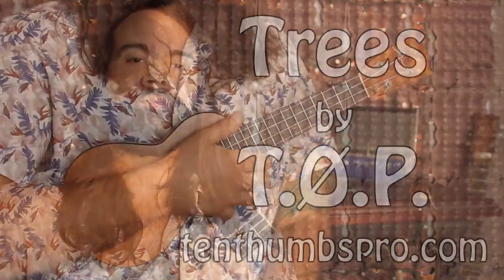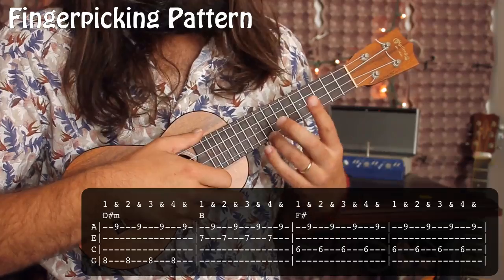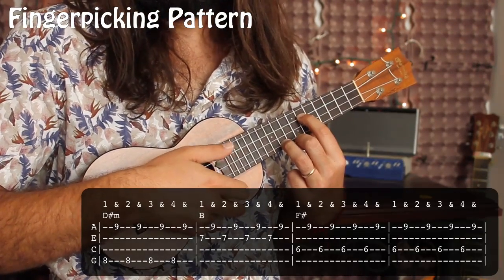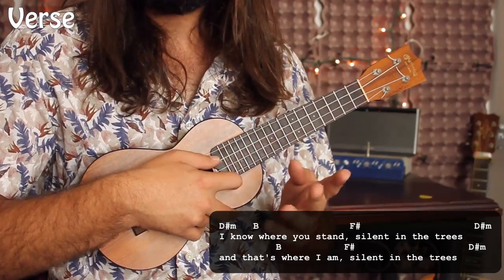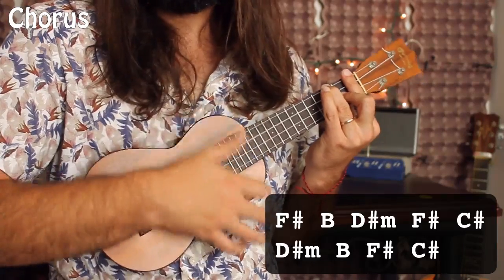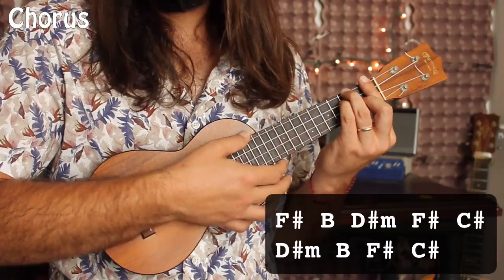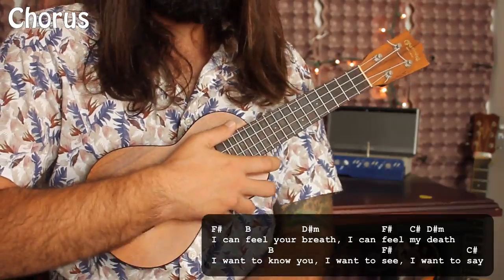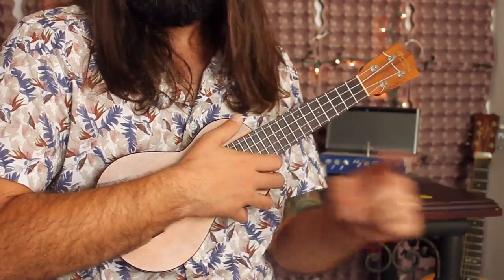Trees - Twenty One Pilots Ukulele Tutorial - Fingerpicking with tabs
Every other Friday we do a TØP song and today we are doing Trees. We broke it down, it is a two part song, with a fingerpicking portion and than a chorus, so we will walk you through how to do the fingerpicking and the strumming, everything you need to know to play Trees by Twenty One Pilots on Ukulele, with tabs on the screen.

If you want more easy to play Ukulele tunes and other cool jams all you have to do is subscribe to learn, we do new Ukulele songs every single Wednesday and Saturday, ranging from other tunes that we have done by Fleetwood Mac, some of them also very easy (a lot of there stuff was based in simple harmony of elegant melody with tasty guitar on top) but we have everything, rock, blues, soul, jazz, everything you need to be become a better Ukulele player, all you have to do is subscribe and learn.

This song has all the tabs on the screen, and chords, and lyrics, but if you want everything laid out in front of you in an easy to follow PDF all you have to do is become a Patreon. Printable PDFs include the chords, tabs, strum pattern and lyrics all in one place for you to learn and enjoy.

If you want to learn how to play more Twenty One Pilots songs all you have to do is subscribe and learn, with over twenty one TØP songs tenthumbspro.com is the place to learn how to play Ukulele!